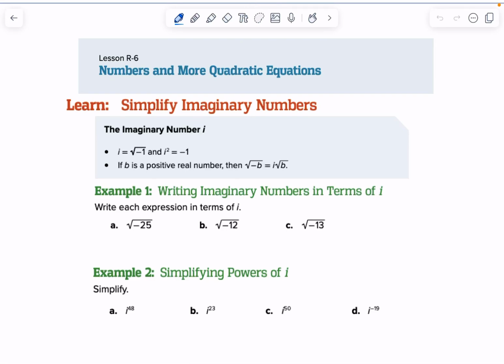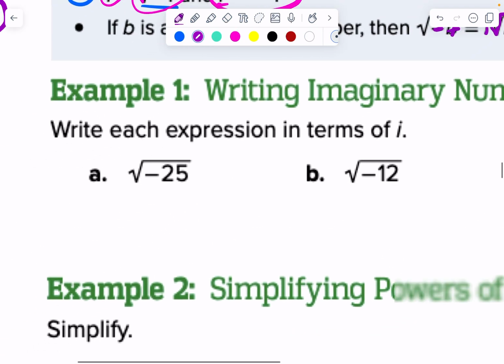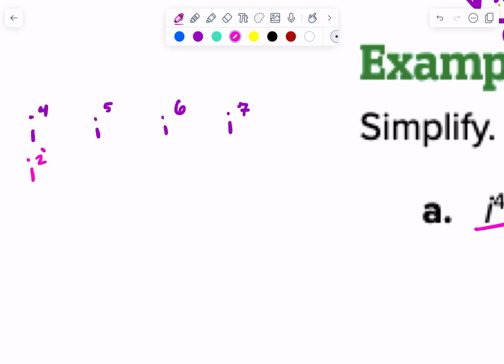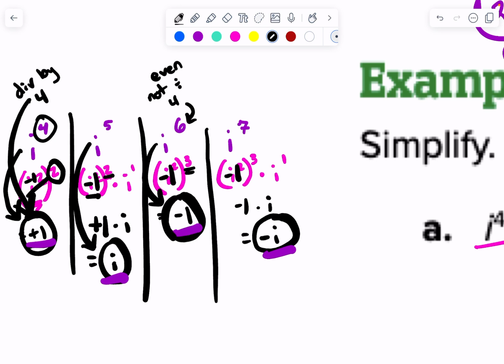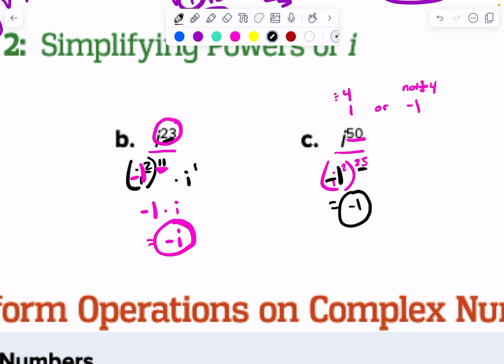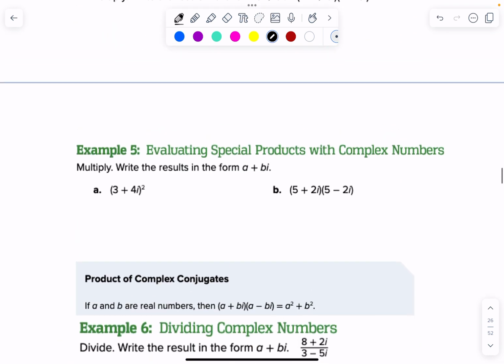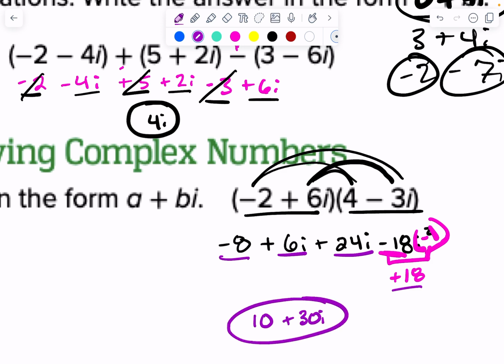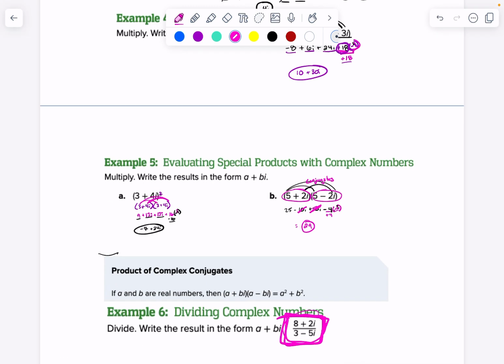Trig R.6 Part A